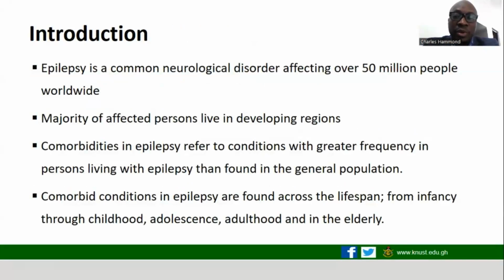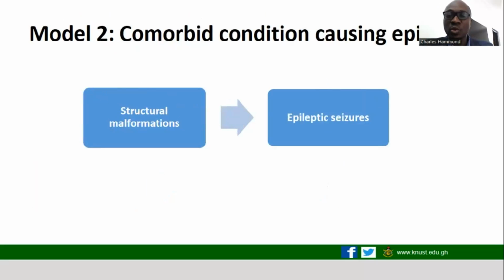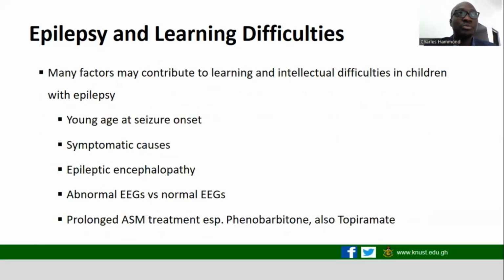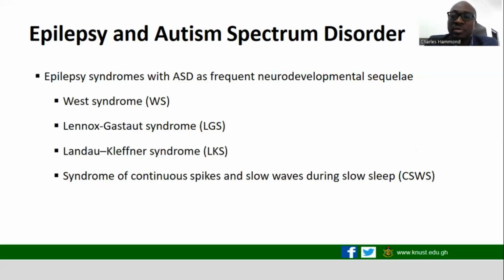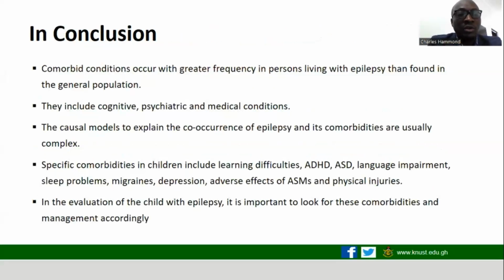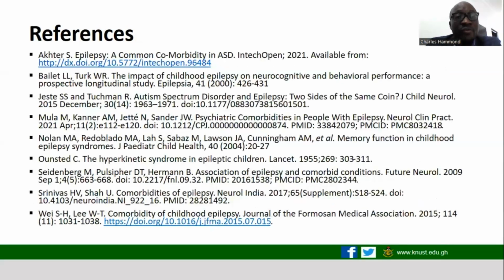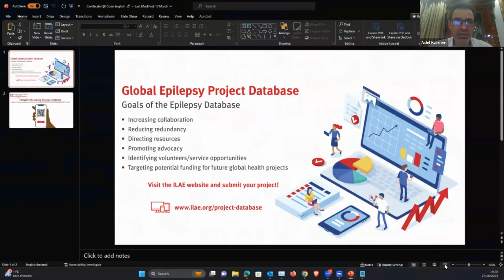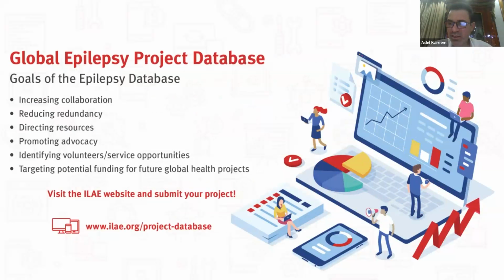Co-morbidities of Epilepsy in Children - ILAE Eastern Mediterranean & Africa 27 October Webinar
Co-morbidities of Epilepsy in Children - ILAE Eastern Mediterranean & Africa 27 October Webinar (English)

For information about the ILAE Eastern Mediterranean and Africa regions and their activities